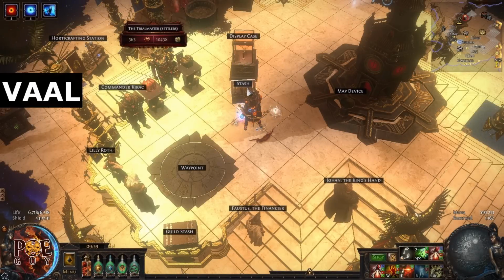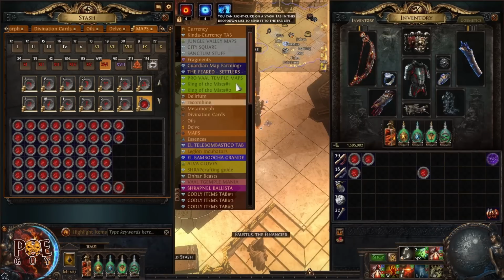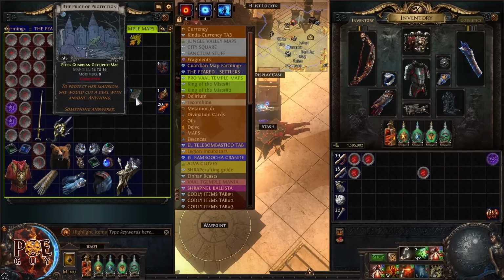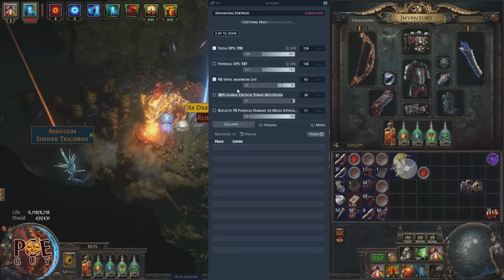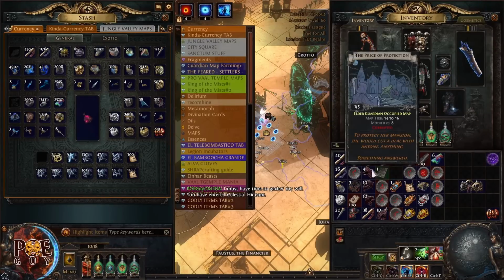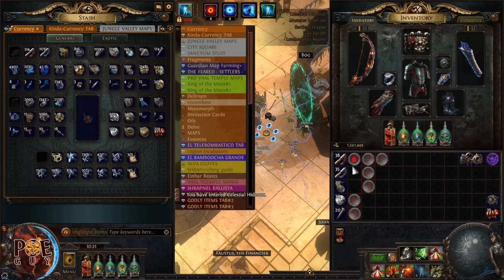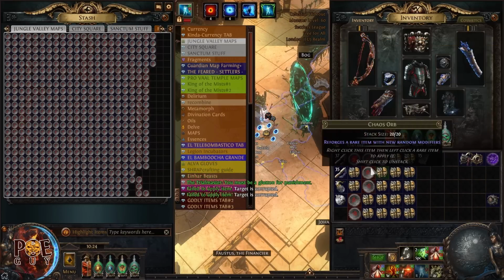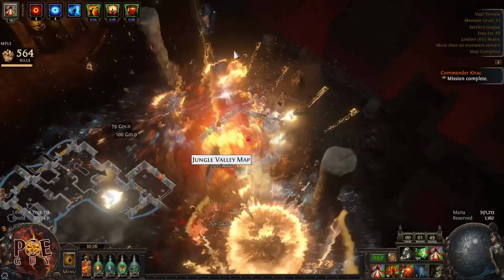POE 3.25 - VAAL TEMPLE MAPS SETUP // HOW TO RUN THEM PROPERLY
VAAL TEMPLE MAPS are all about finding JACKPOT ITEMS ( expensive double corrupted items ). Start farming them with this idea fixed in your head! We are doing Vaal Temple maps in order to find expensive double corrupted uniques & "corrupted blood" jewels. In this video here I shown you how I like to run them ( & why ). Enjoy & Good Luck!

[READ!] "Twist of Fate" Keystone will randomize the map modifiers! ( meaning that you can get REFLECT MOD & NO REGEN MOD ) / If you have a weak build you can drop it or use the cheap method presented at minute 16:49 in this video!

SCARABS: 1x "Ambush Scarab of Hidden Compartments" / 1x "Ambush Scarab of Potency"  / 1X "Beyond Scarab of Resurgence" / 2x RANDOM SACRIFICE FRAGMENTS
MAP DEVICE: Take "8% INCREASED QUANTITY OF ITEMS FOUND"
*Go in, click the vaal vessels, collect the loot & go out! You want to run these maps as fast as possible ( you can even skip the map boss )

00:00 Short Intro & Explaining the ATLAS TREE
03:12 THE LOOT ( What to expect out of this farm? )
06:20 Explaining the SCARABS
07:17 Running 2x VAAL TEMPLE MAPS ( With Commentary, Tips & Tricks )
14:16 How you can get these maps?
16:49 How to run CHEAP VAAL TEMPLE MAPS